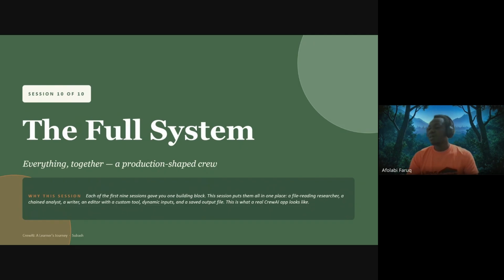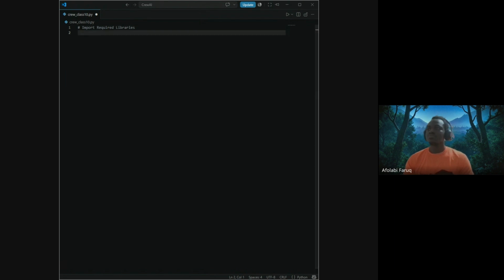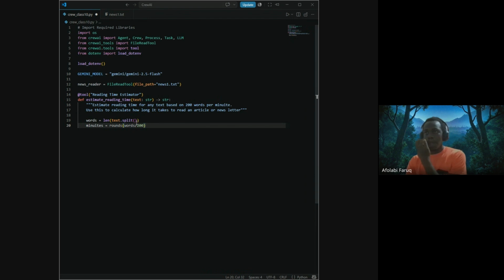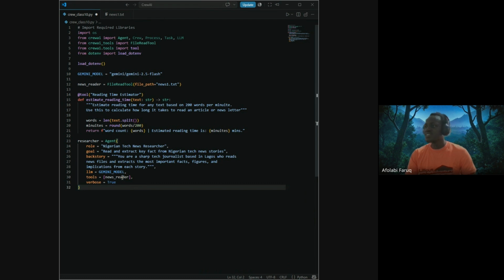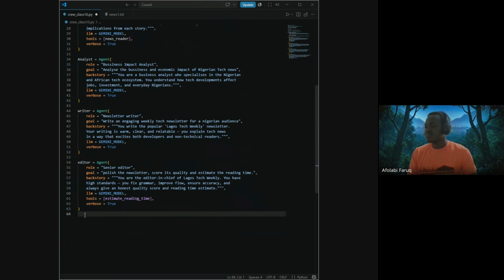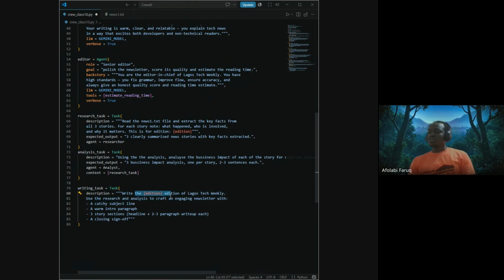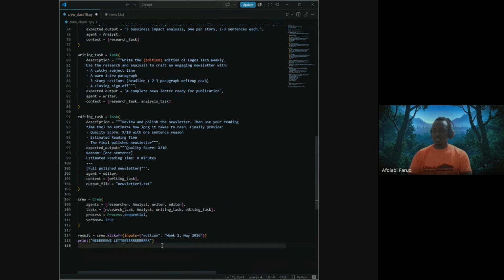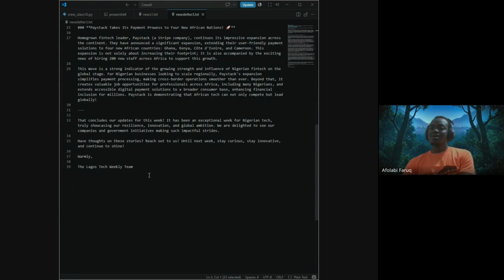Video 10/10: Building AI Agent with CrewAI, Building a Full Multi-Agent Pipeline from Scratch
This is the final video of the Building AI Agents with CrewAI series. In this capstone project you will bring together every concept covered across the 10 videos and build a full production multi-agent pipeline that researches Nigerian tech news, analyses business impact, writes a newsletter, and edits it to a publishable standard, all in a single crew execution.

Four specialised agents collaborate through explicit context passing: a Researcher reads a news file using FileReadTool, an Analyst receives the research as context and produces business impact analysis, a Writer receives both as context and drafts the full newsletter, and an Editor polishes the output, scores it, and estimates reading time using a custom tool built with the @tool decorator. The final newsletter is saved to disk automatically.

This is not a tutorial. This is a production pipeline.

🧠 What this project covers
- Multi-agent collaboration with explicit context passing
- FileReadTool for external file ingestion at runtime
- Custom tool creation with the @tool decorator
- Dynamic input interpolation with {placeholder} syntax
- Sequential pipeline orchestration across four domain-scoped agents
- Structured expected_output constraints for deterministic generation
- File persistence with output_file

📦 Stack
- CrewAI
- crewai-tools
- Gemini 2.5 Flash (via LiteLLM)
- python-dotenv